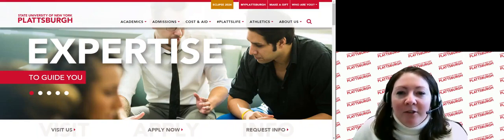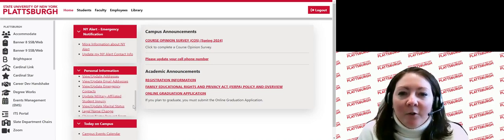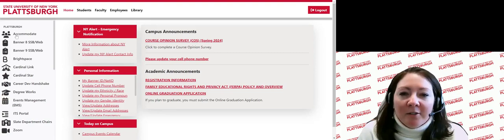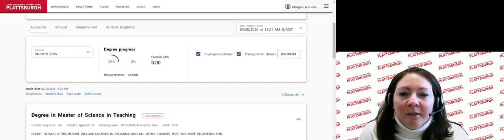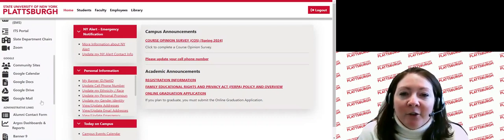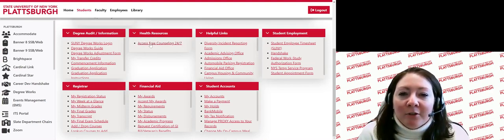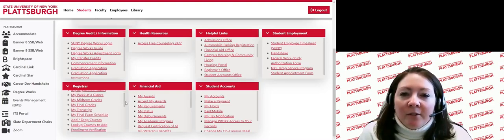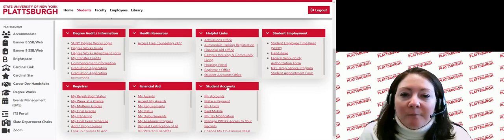Graduate Orientation: MyPlattsburgh Tutorial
This tutorial will show new graduate students how to navigate the myplattsburgh portal. Please see our How to Set Up My Plattsburgh PDF for instructions on setting up your myplattsburgh portal

**Please note, any resources mentioned can be found in the links provided in the playlist description and video descriptions.**

You may also want to view our "Access Your Plattsburgh Email" PDF